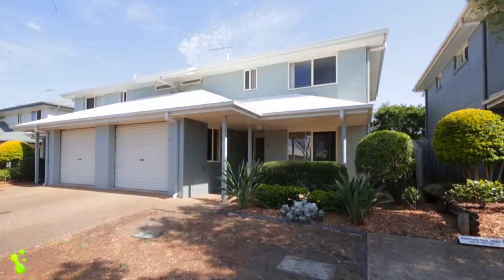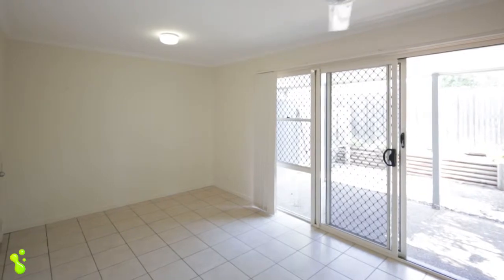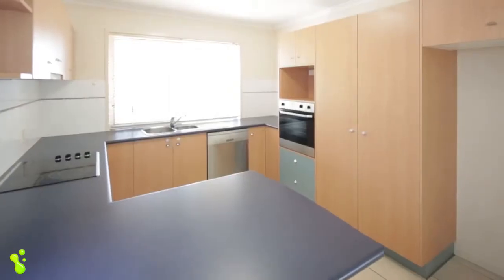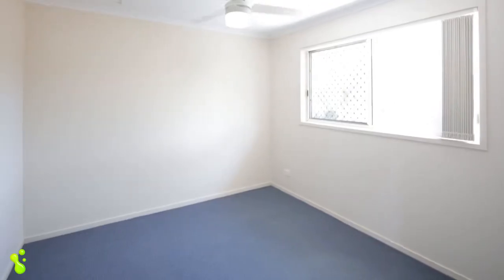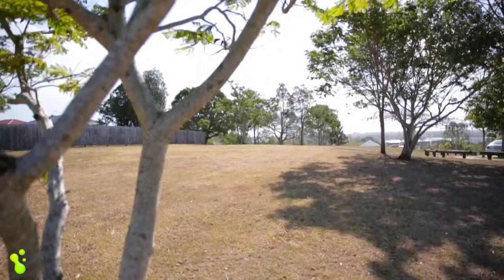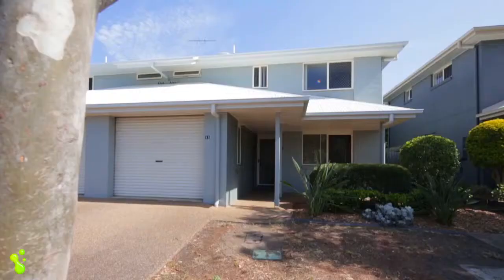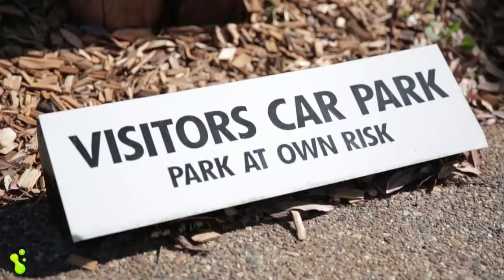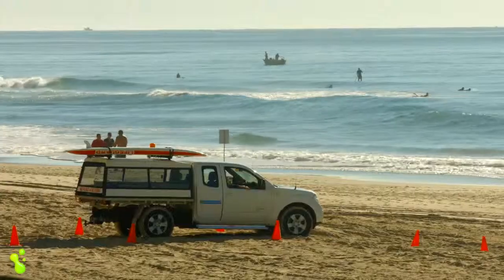15/192 Hargreaves Road, Manly West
Property Presented by Ben Tafolo from freedomproperty.com.au